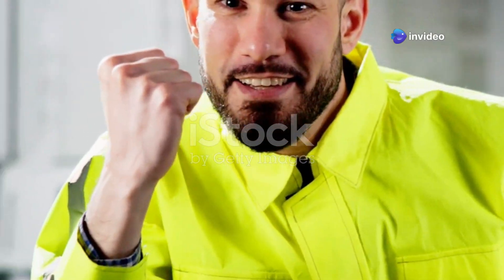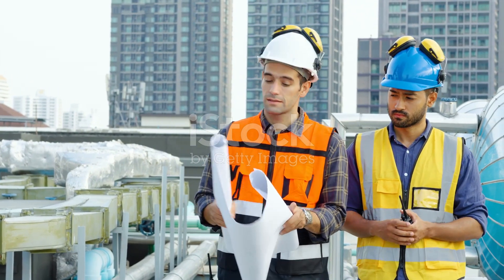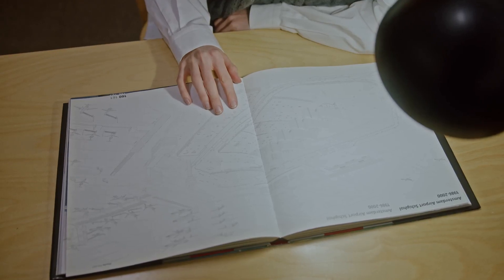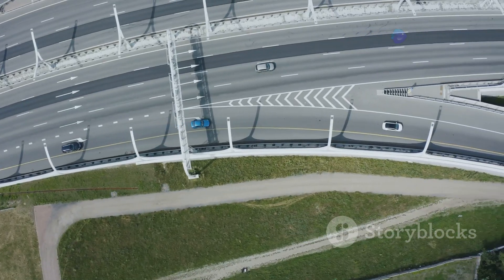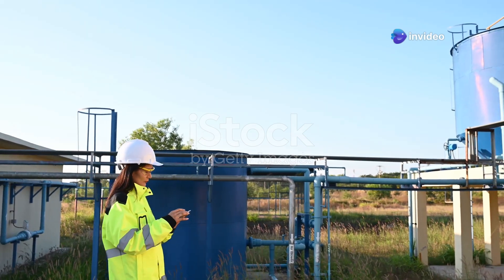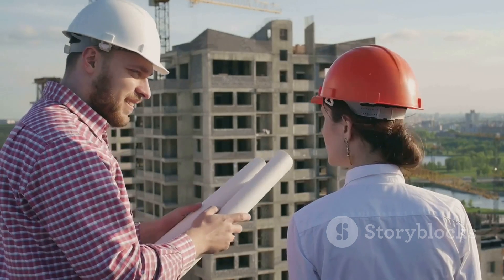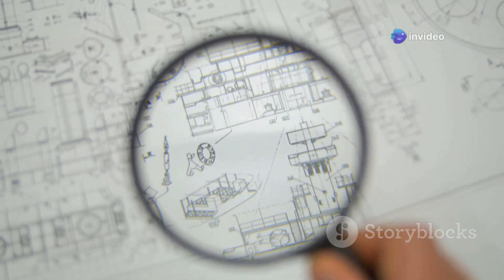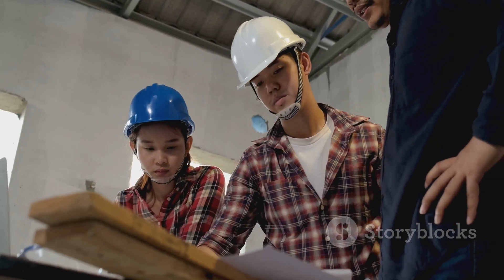The Ultimate Civil Engineering Book List: Must-Reads for Every Engineer!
🌟 Welcome to the Civil Engineering Bookworm's Paradise! 📚 If you're an aspiring civil engineer or a seasoned pro, our irresistible list of must-reads lays the foundation for your knowledge. Dive deep into the books that help shape the world beneath our feet and transform our cities. From the architecture of infrastructure to pioneering sustainable solutions for a resilient future, these titles are game-changers! Get ready to explore the future with data and algorithms! Don't miss out-join our journey toward a world moving towards innovation and sustainability. ⚙️🌍